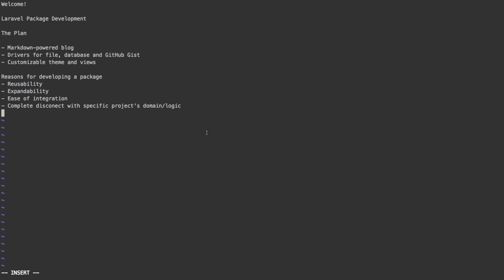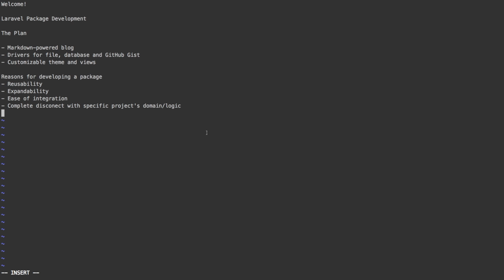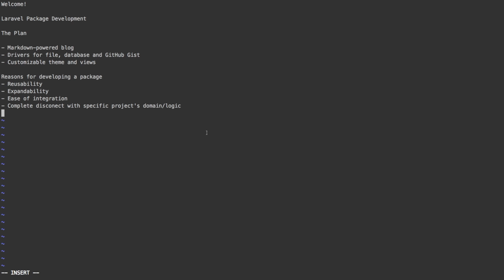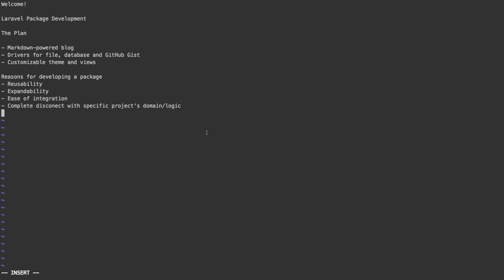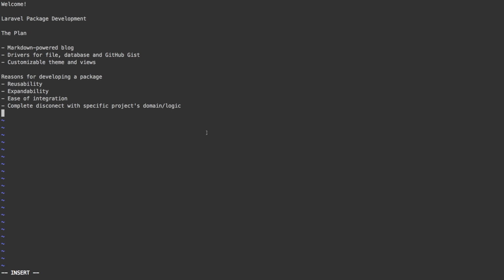Laravel Package Development - e01 - Introduction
What are we building? We are talking about our plan, approach and some of the reasons for a Package approach. We will also touch up on prerequisites for this video series.

In this series, we are tackling Laravel Package Development from scratch. Developing your own packages maximizes your code reusability, helps you with versioning and opens a huge door of possibility for external contributions by other developers. Come along for the ride as we learn everything from setting up tests to package auto discovery.